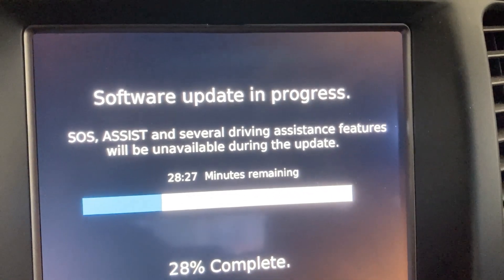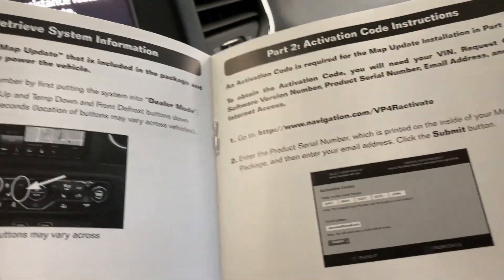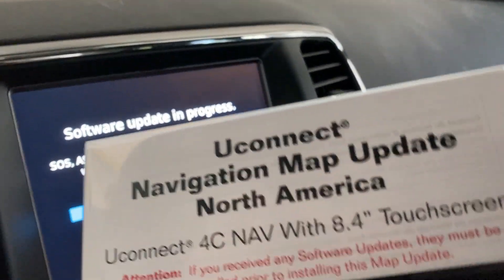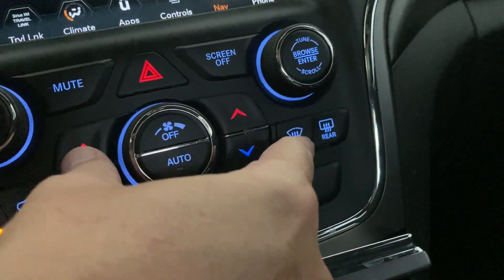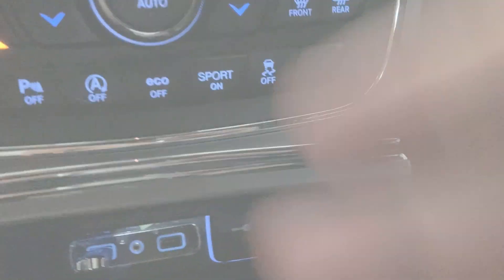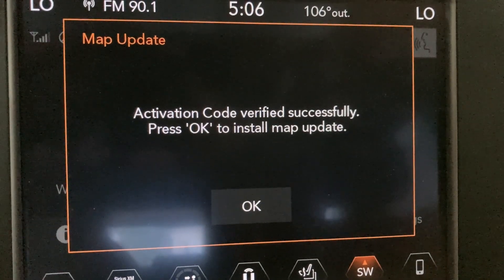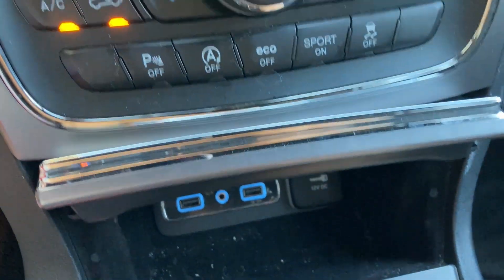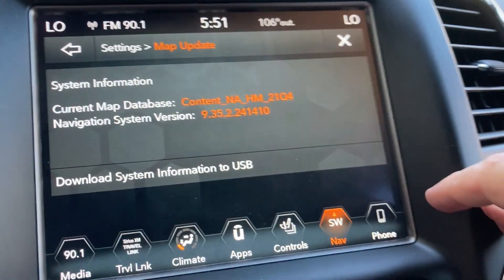How to Update the Uconnect Software and Maps on a Jeep Grand Cherokee 2018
How to Update the Uconnect Software and Maps/Navigation on a Jeep Grand Cherokee 2018